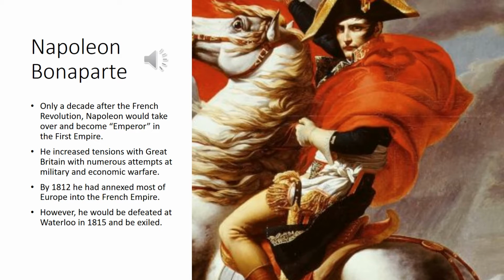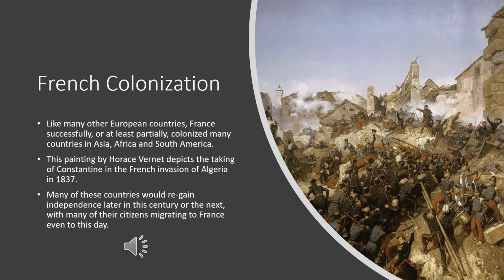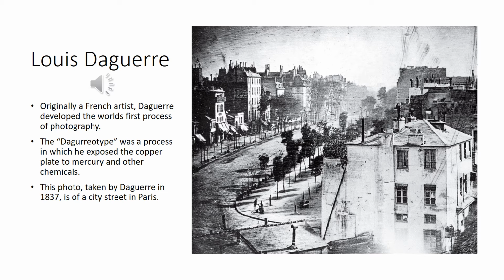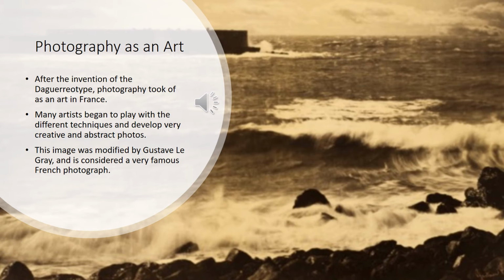Unit Five Overview